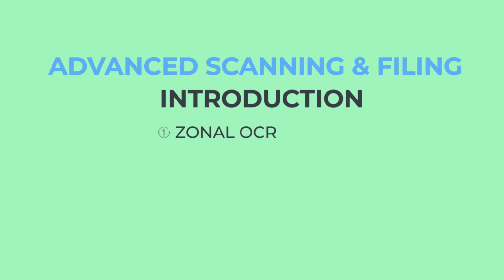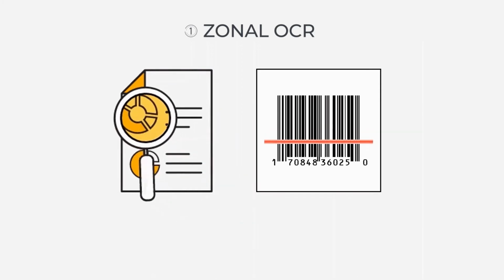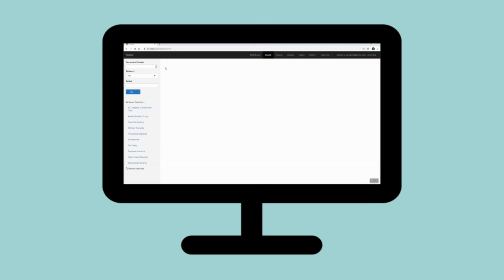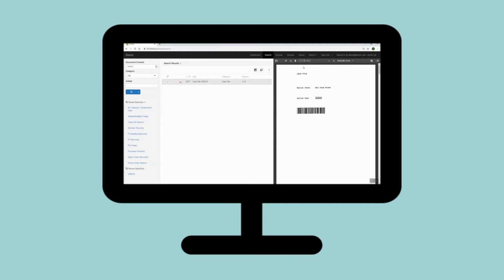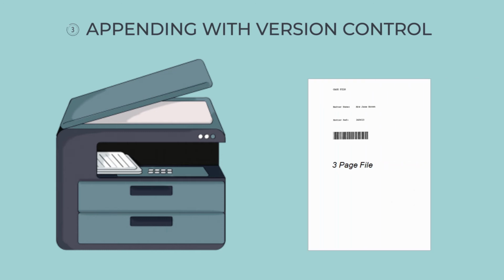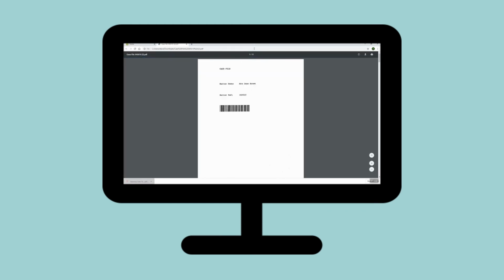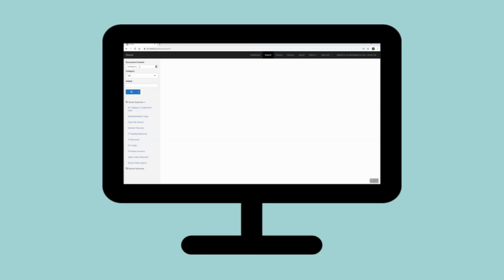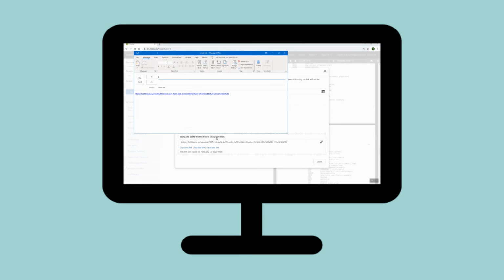Filestar Advanced Scanning and Filing Video 3